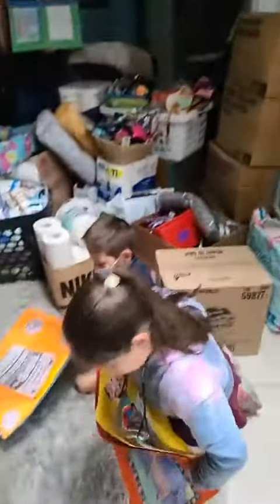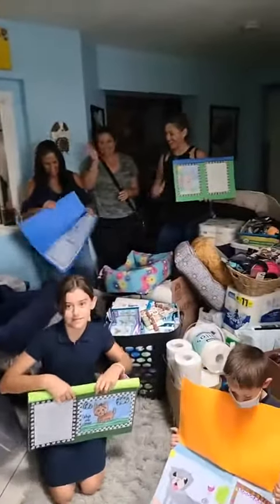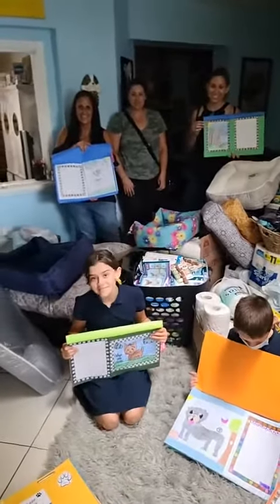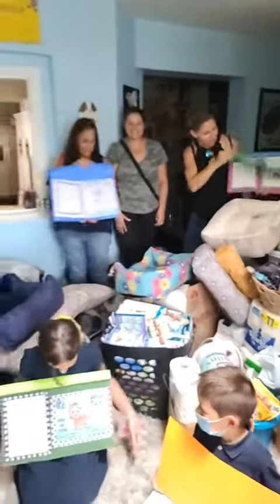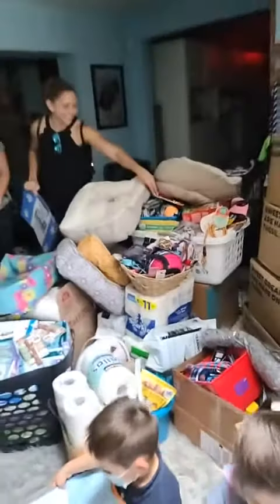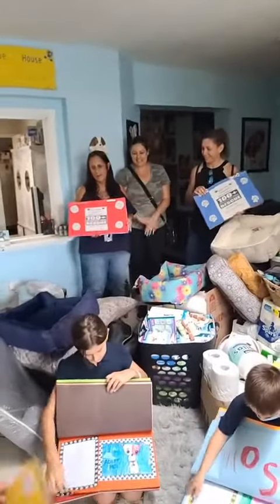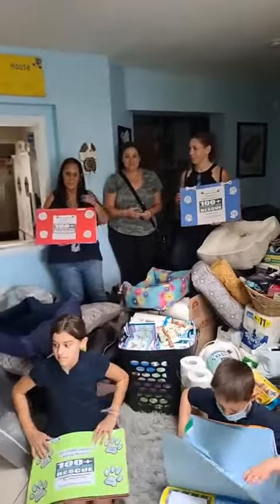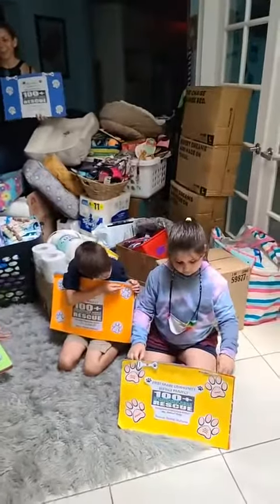A BIG THANK YOU to Everglades Elementary School in Weston 1st grade class!!!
Thank you for making this world Brighter! We appreciate you so much ❤️